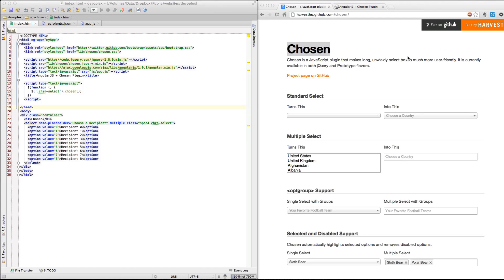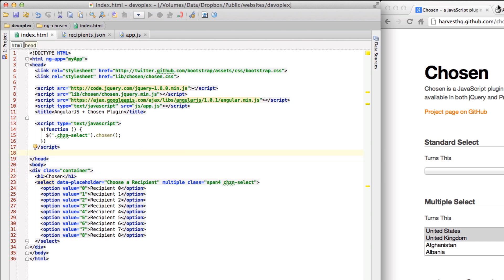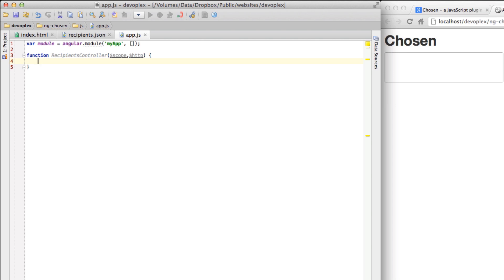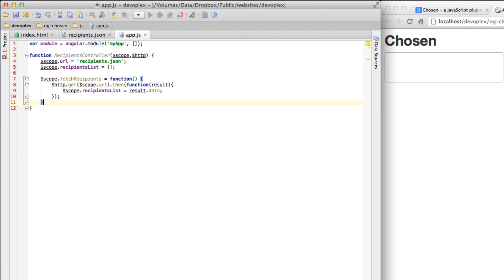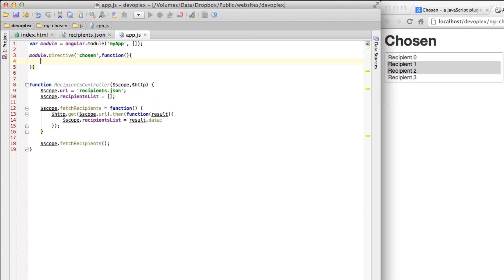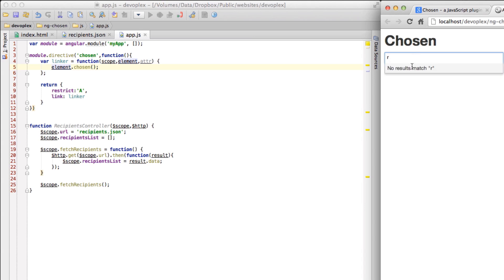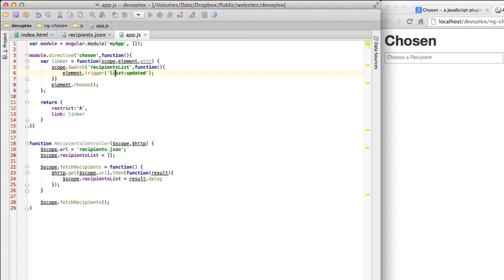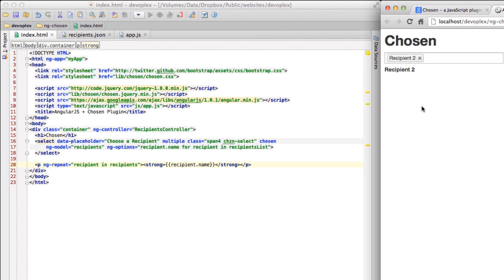AngularJS + Chosen Plugin = Awesome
This is a screencast that shows how to integrate the awesome Chosen plugin into AngularJS.

Chosen is one of my new favorite jQuery plugins and I wanted to show how easy it was to integrate into AngularJS.